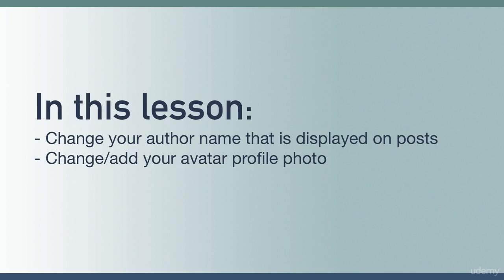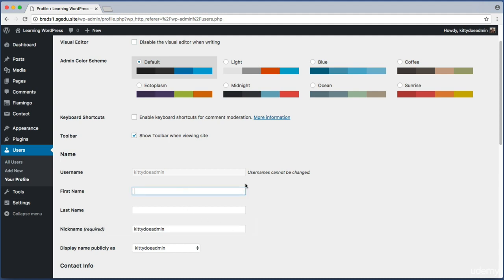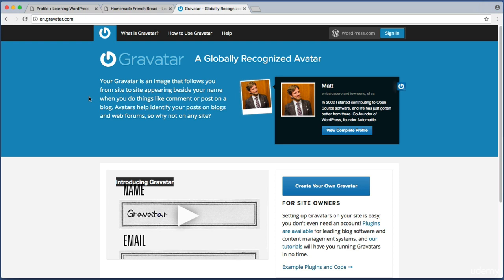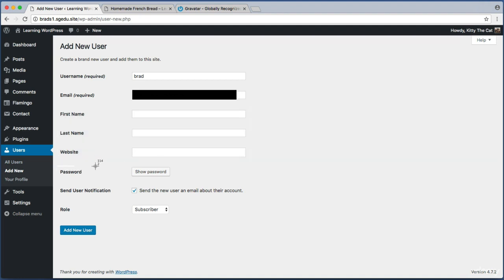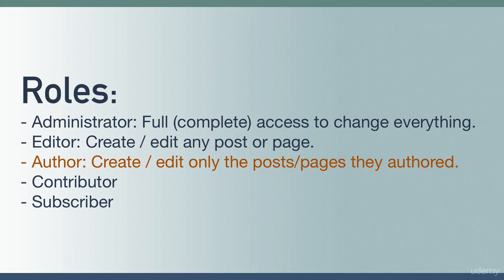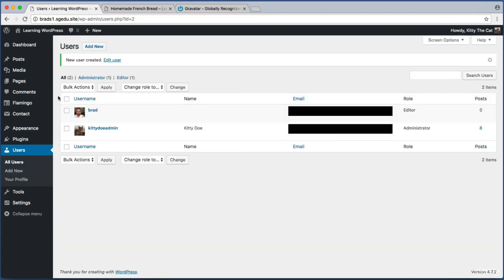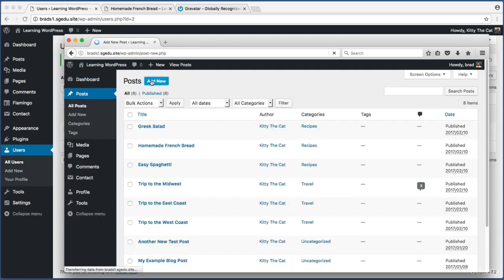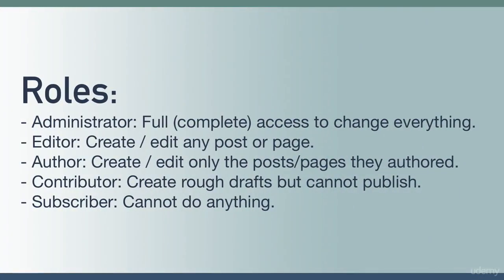9.1 User Accounts